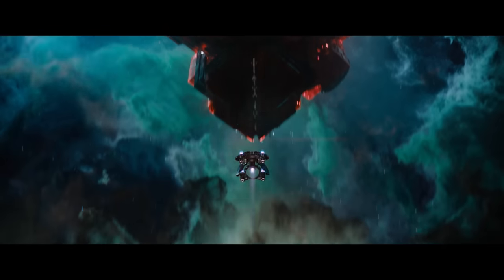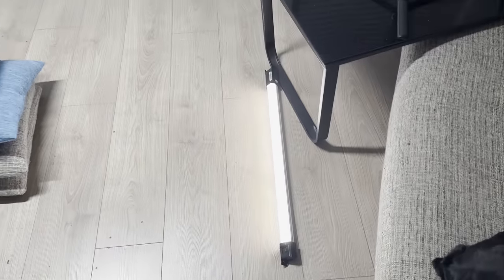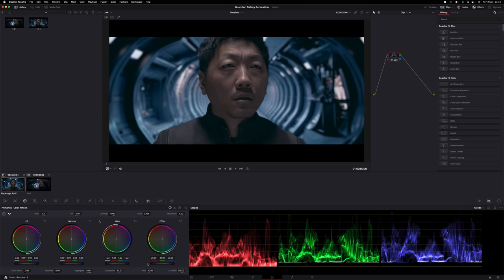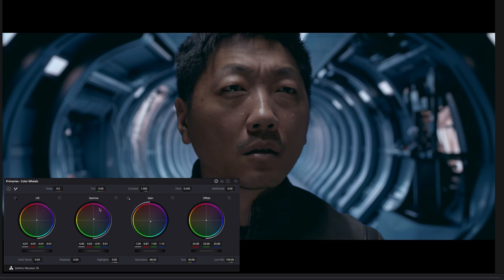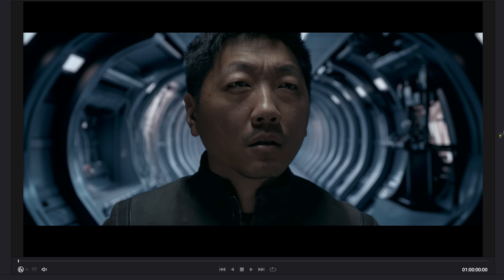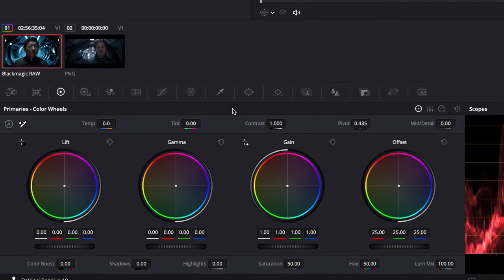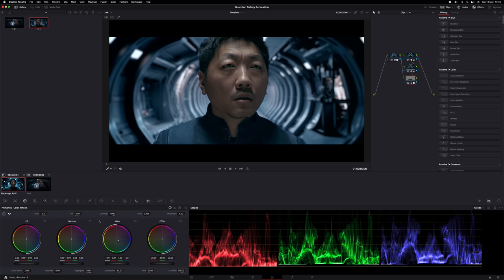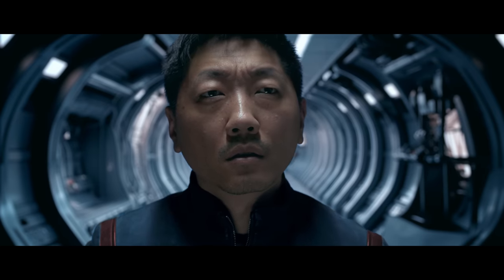Virtual Production at Home at ZERO Cost: A New Era of Filmmaking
Item used in this video:
Tube Lights

🎨 Color Graded Using My Cinematic LUTs

WHERE I GET MY MUSIC, SFX & STOCK FOOTAGE (2 Months Free!)

In today's video, I take you behind the scenes of how I transformed my living room into Star-Lord's spaceship using virtual production, recreating an iconic scene from Guardians of the Galaxy Vol. 3 on a ZERO budget. Of course, gotta say thanks to Chris Pratt for making this video possible.

❗️Camera I Use
❗️Lens I Use
❗️Tube Lights
❗️Best Gimbal
❗️My Go to Mic
❗️Music & Sound